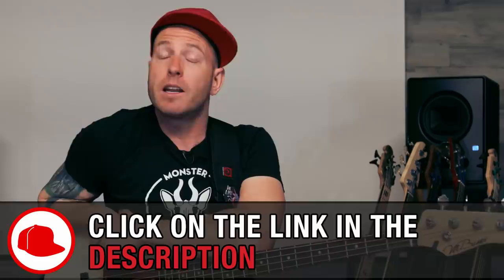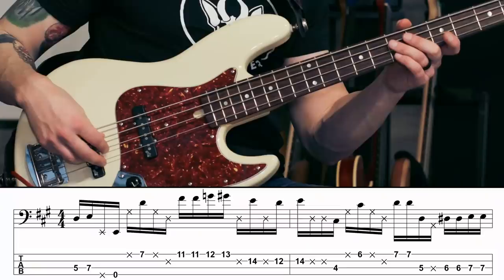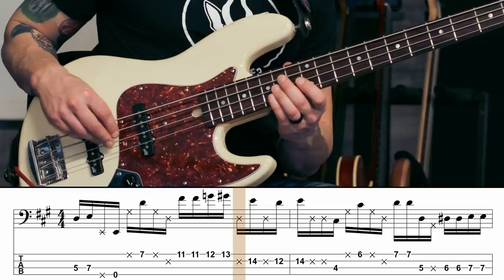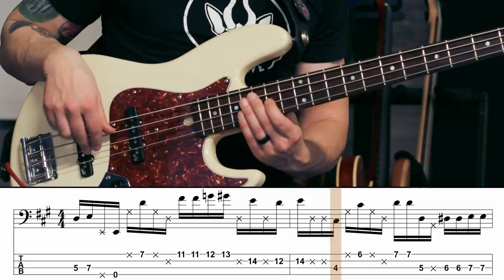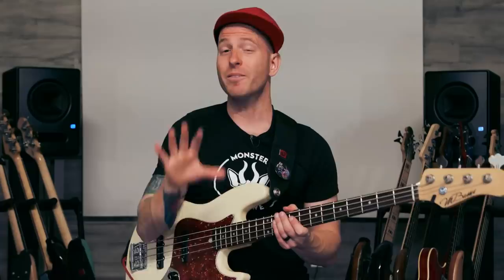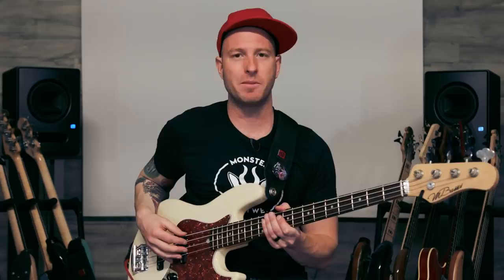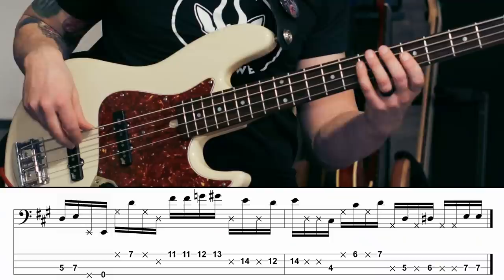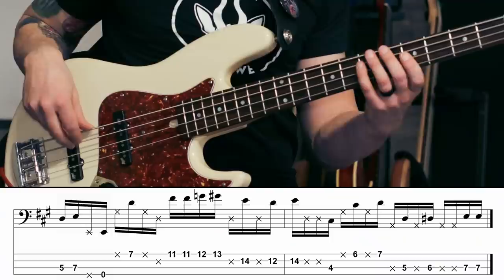This Bassline is FUNKY! | Jayme's Bass Academy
Here's a cool finger-funk groove that uses 16th notes and ghosted notes over an E7 jam to emulate the classic bass lines of Jaco Pastorius and Francis Rocco Prestia! Also be sure download the PDF File and play-along tracks for this lesson

I'm not posting regular bass content like this here at the Deadbeat Studios YouTube channel anymore, but please follow @jaymesbassacademy for more bass content throughout the week! -Jayme

00:00 Intro
00:21 Fingerfunk Groove & Lick
01:26 Breaking Down Bar 1 Note by Note
03:02 Breaking Down Bar 2 Note by Note
05:07 The first 3 Bars
06:10 Breaking Down Bar 4 Note by Note
07:04 Jayme Plays the Entire Groove & Lick
07:39 Adding Variations & Simplifying